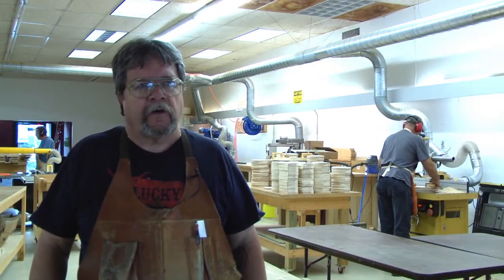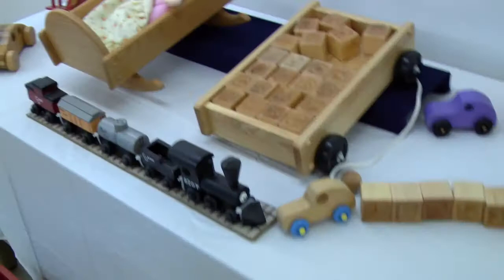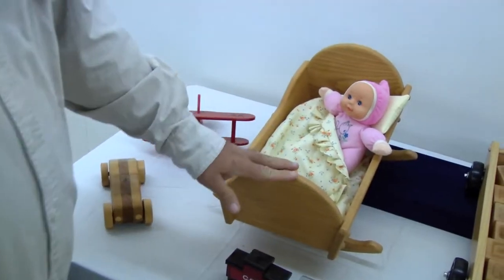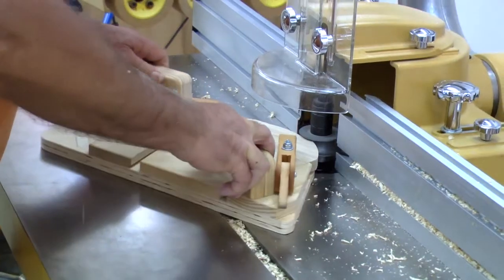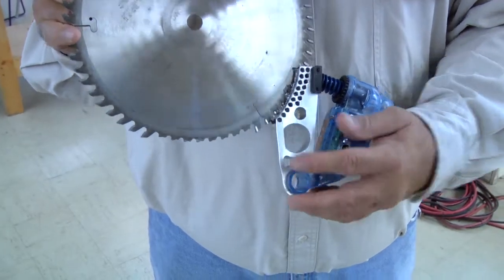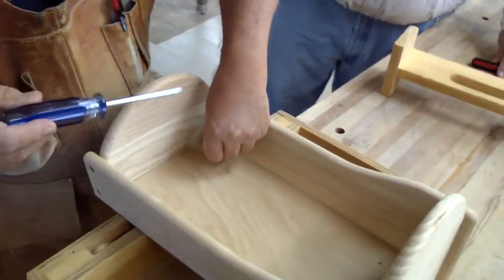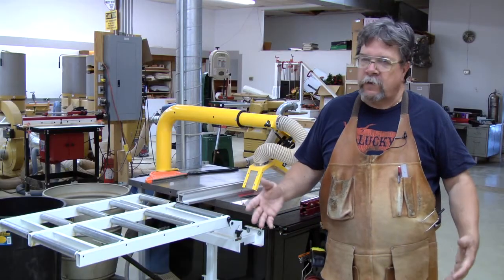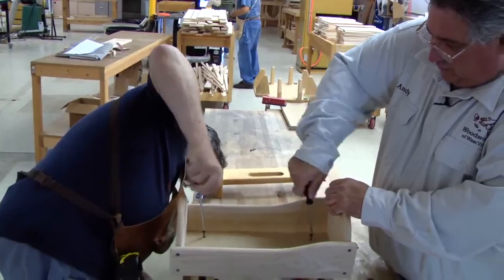Valley Woodworkers of West Virginia